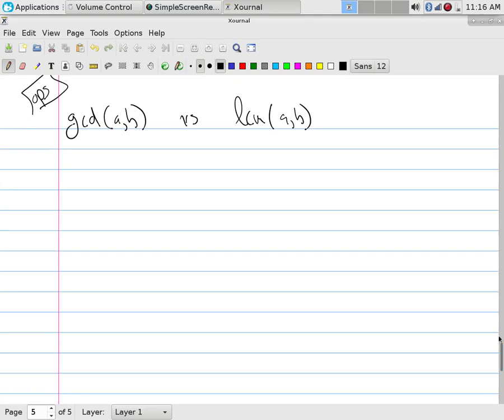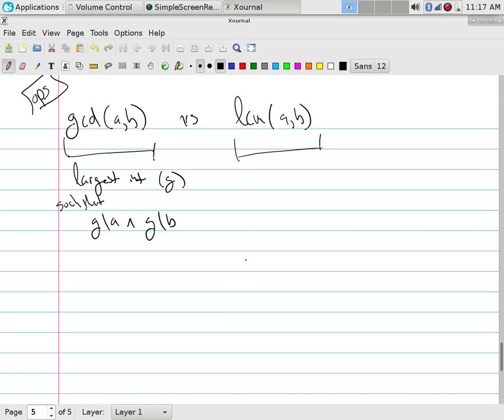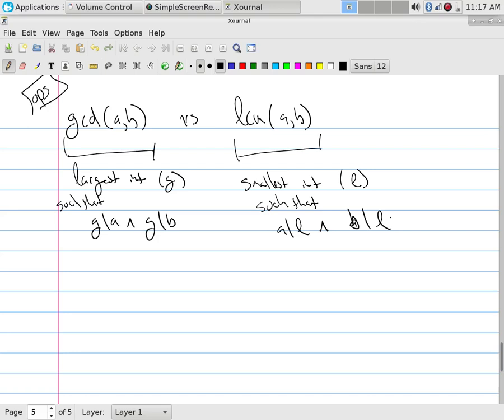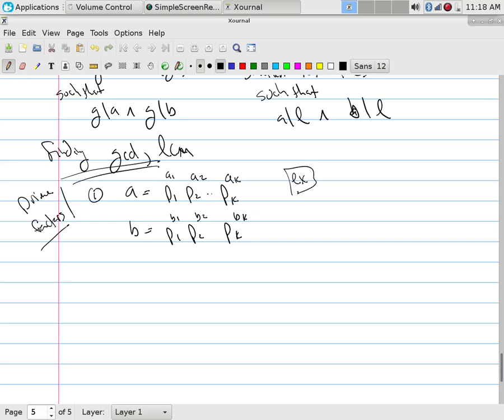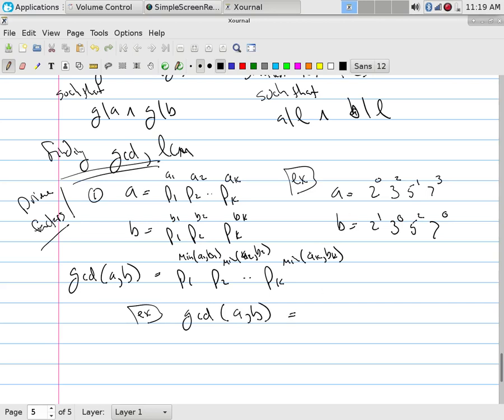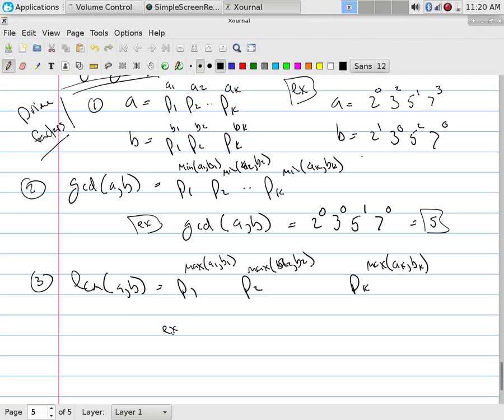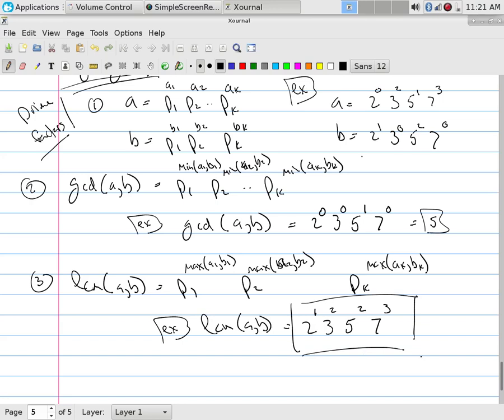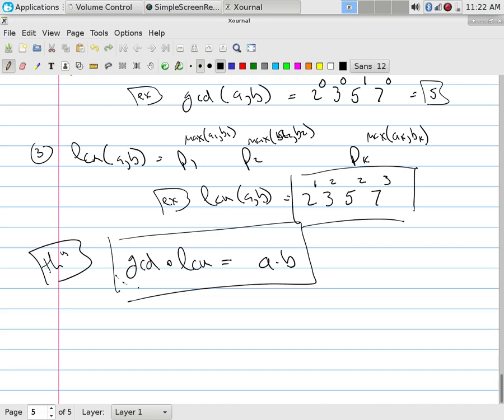Number Theory: GCD and LCM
Greatest Common Divisors and Least Common Multiples